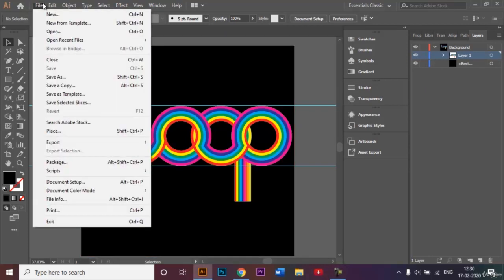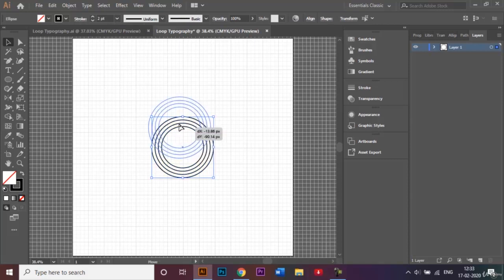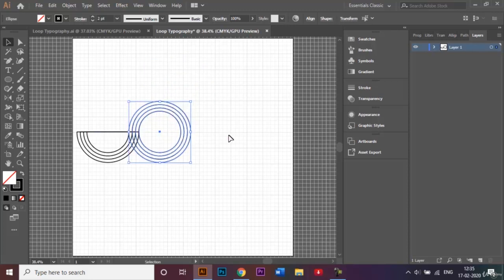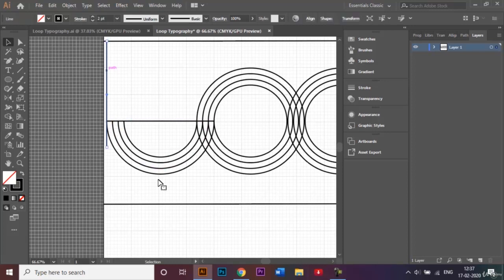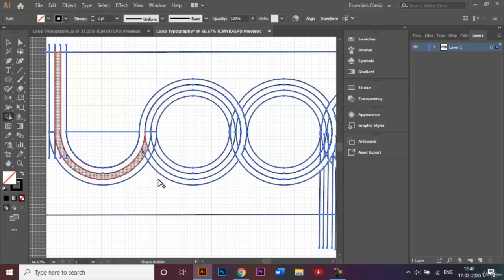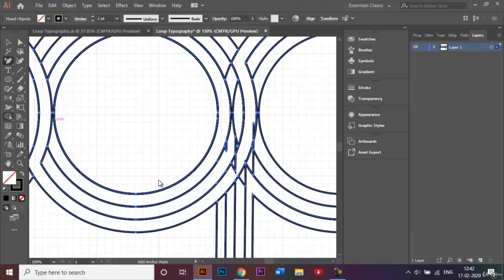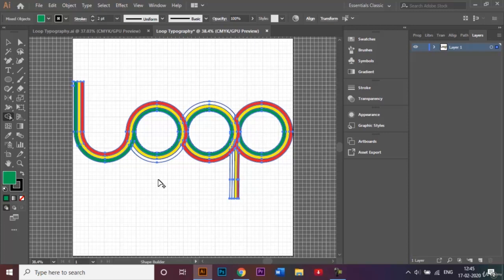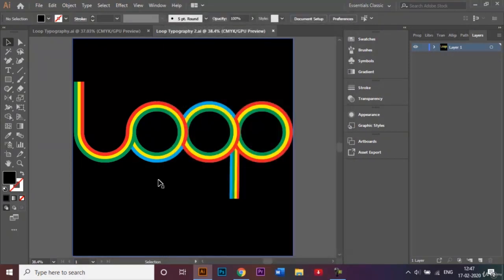Loop Typography : Adobe Illustrator Master Class Part 53